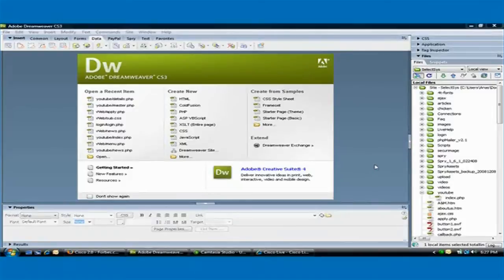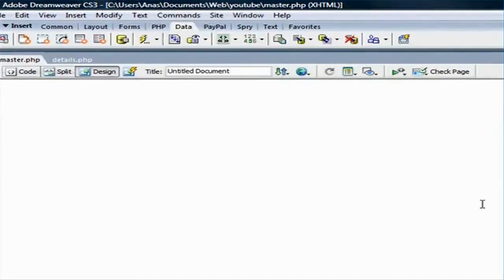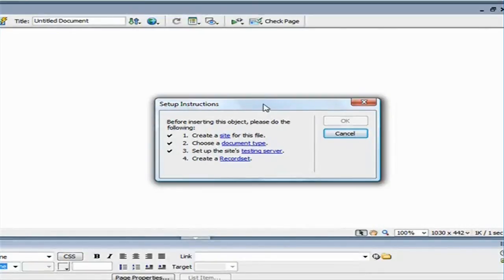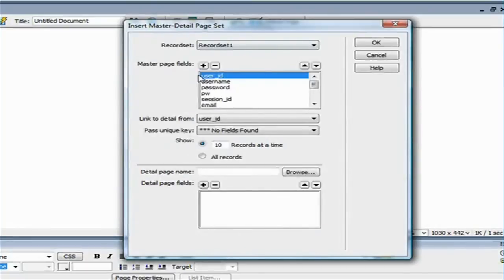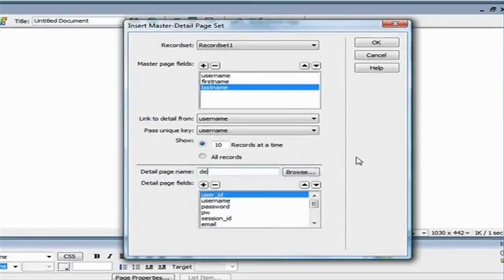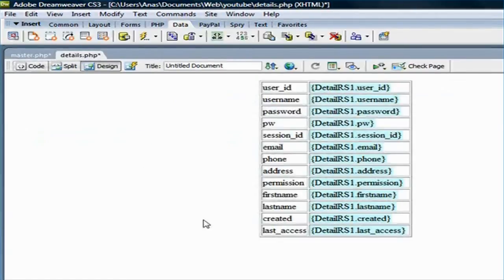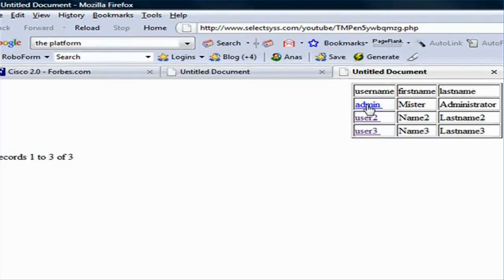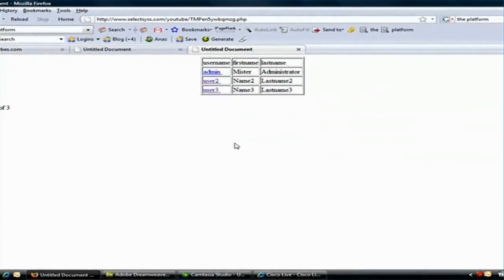Dreamweaver CS3 - How to Create Master Detail Page Set in Easy Steps